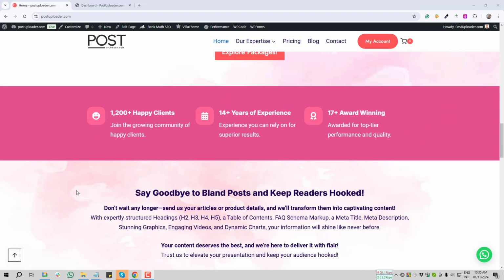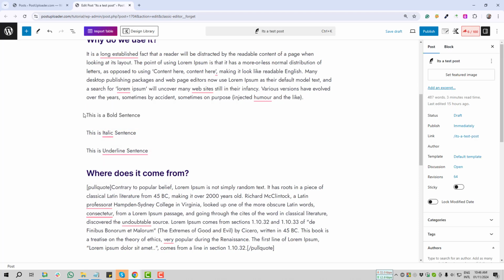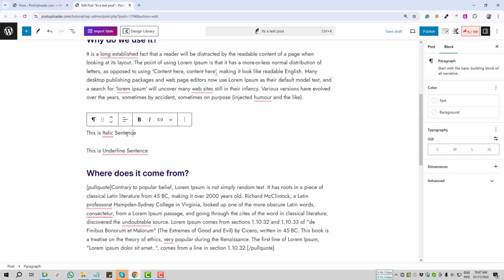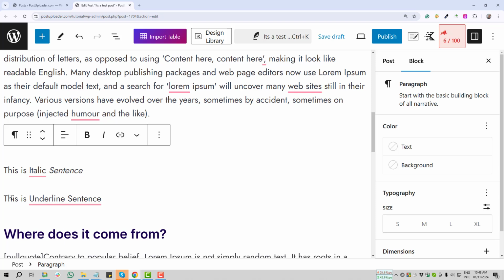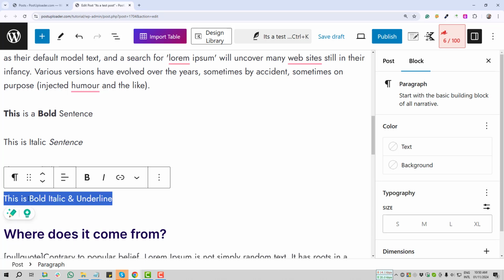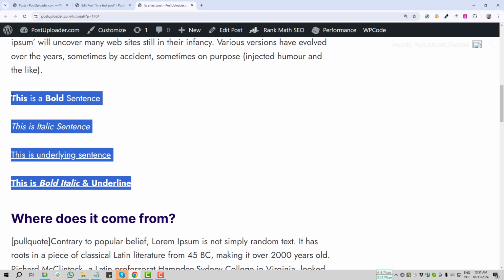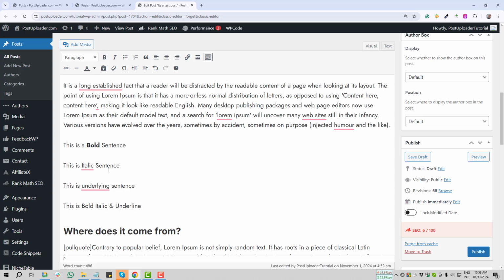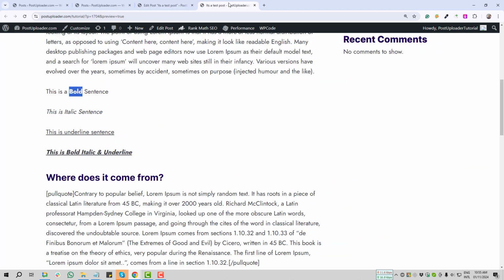How to Make Text Bold, Italic & Underlined in WordPress (Gutenberg & Classic Editor)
We follow all Google rules to make your posts SEO-friendly & reader-ready!

Learn how to make text bold, italic, and underlined in WordPress using both the Gutenberg and Classic Editors in this step-by-step tutorial!

📄 Whether you're a beginner working with WordPress for the first time or an experienced user, this video will guide you through the essential text formatting options available in WordPress.

We'll explore how to style your text for better readability and emphasis—whether you're writing blog posts, creating page content, or enhancing your website's visual appeal.

In this video, you'll learn:

• How to bold text in both Gutenberg and Classic Editor
• How to italicize text for emphasis
• How to underline text for added visibility
• Tips on optimizing text formatting for readability and SEO
• The differences between Gutenberg blocks and the Classic Editor

Boost your content presentation by mastering these essential text styling techniques!

With clear instructions and practical examples, you’ll feel confident customizing your text in WordPress. 🎉

💡 Don't forget to hit the "Like" button if you found this tutorial helpful!